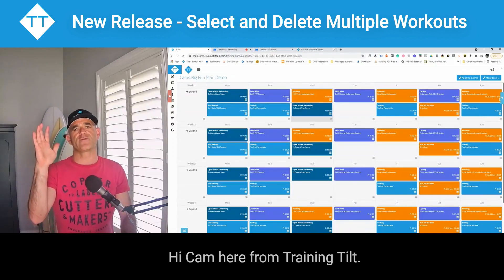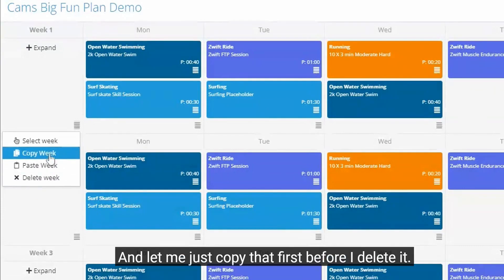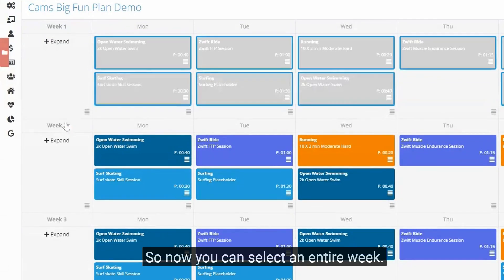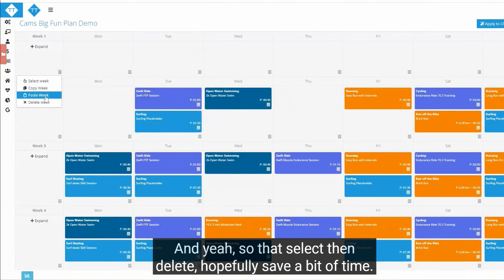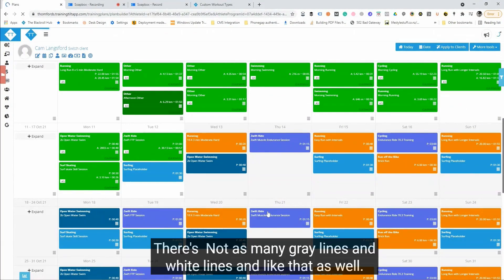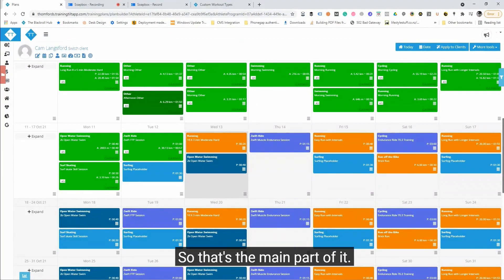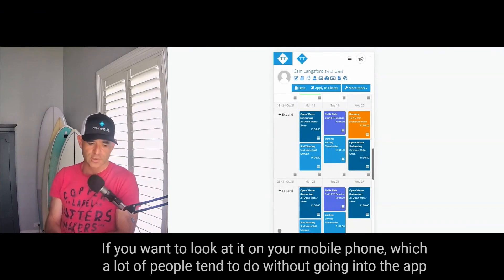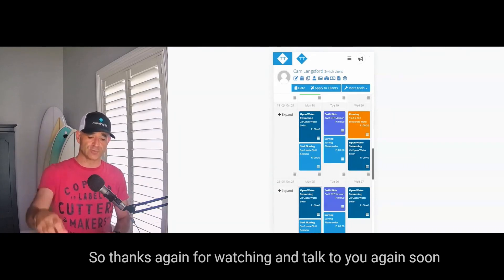New Release Select and Delete Workouts + Calendar Design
Our latest release is out. This time around a few small but useful changes in the training plan and athlete calendar views.

You can now select multiple workouts by week, day and individual workout and then delete them in bulk.

We've also redesigned the calendar view to make better use of the space and to have a cleaner look and feel. The mobile web view of the calendar has been redesigned so coaches and athletes can get a clearer snap show of weekly training.

Watch my video where I run through all the changes or read the rest of the post for all the details.

To take our free mini-course on how to market your coaching business in an authentic way that benefits your business but also your customers go

Read what our customers are saying about us and why we have a 4.5/5 rating